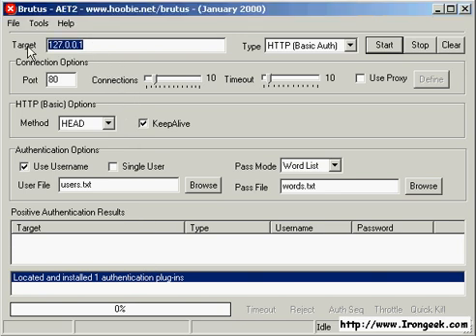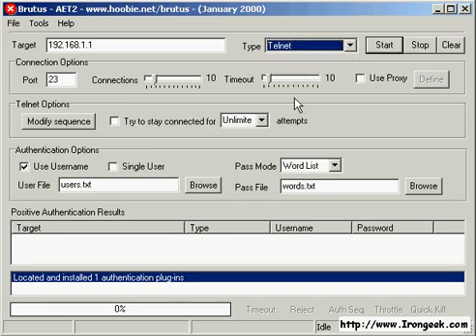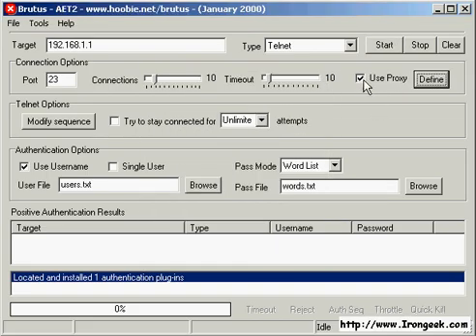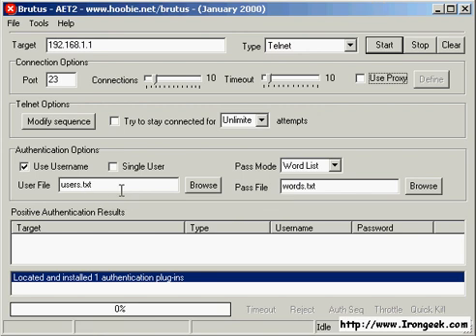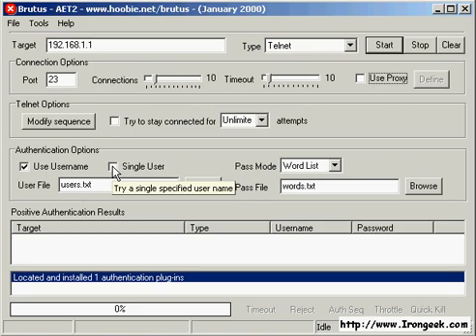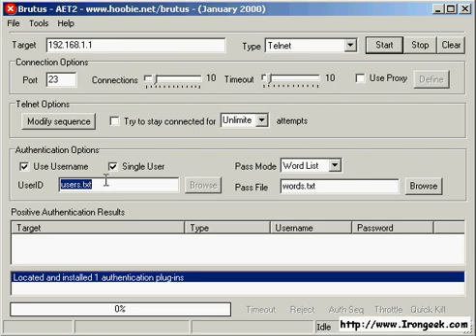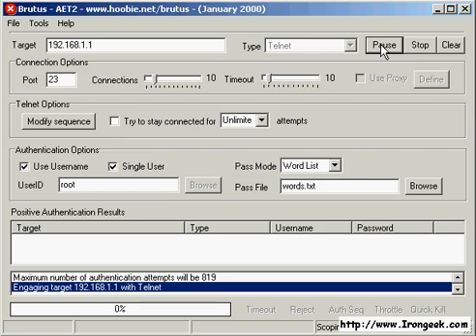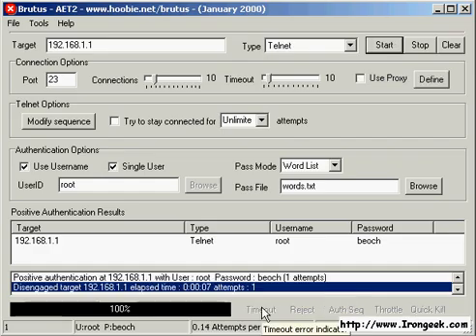Use Brutus to crack a box running telnet!